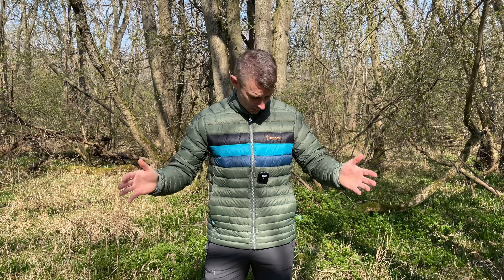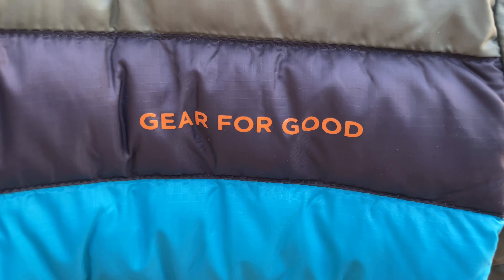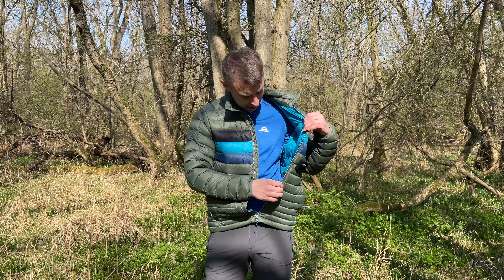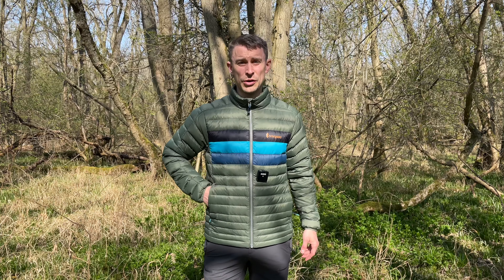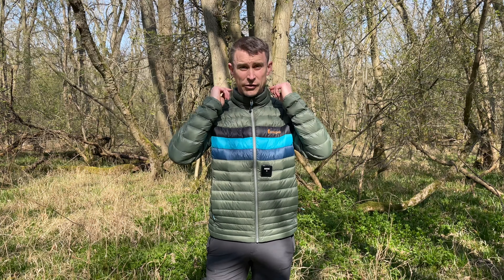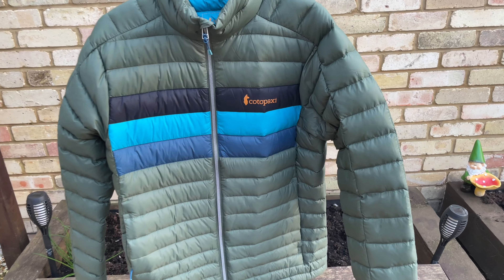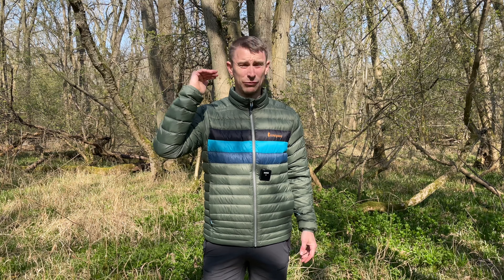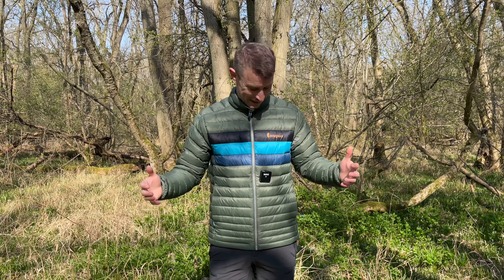Cotopaxi Fuego Down Jacket - RETRO hiking gear at its best!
Here is my review of the Cotopaxi Fuego Jacket. Despite the retro look of this Cotopaxi Fuego Down Jacket, it’s materials are right up to date. This down jacket has 800 full power goose down insulation which is RDS certified. This is a seriously lightweight down jacket at under 400 grams.

Cotopaxi Jacket RRP £210 but I paid £115 from Taunton Leisure and it's down even further to just £105!

This is what they say about this Cotopaxi hiking jacket:

Lightweight, packable down jacket that can be worn from autumn to spring.

The perfect layering insulation piece. This streamlined fitting jacket can be worn alone, or under a waterproof layer.

Materials & Insulation

Nylon with a water-resistant coating

Goose Down - RDS-certified down adheres to the Responsible Down Standard, ensuring that ducks and geese are not harmed in the making of our apparel.

Features

Updated fit for improved comfort and range of motion
Elastic binding at hood and cuffs
Adjustable drawcord waist
Two interior stash pockets
Zippered hand pockets
Packs into internal pocket
Year-round use - perfect for chilly summer evenings

Elastic binding throughout help to seal out the cold, and two zippered hand, plus two interior stash pockets, keep your essentials close. When not in use, this jacket stuffs into its interior pocket for easy transportation.

Thanks, Andy.